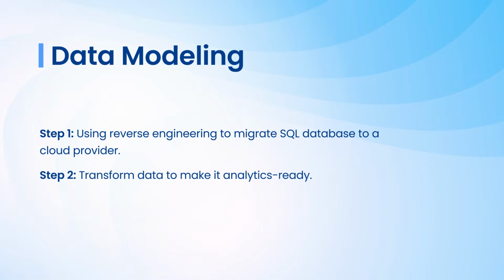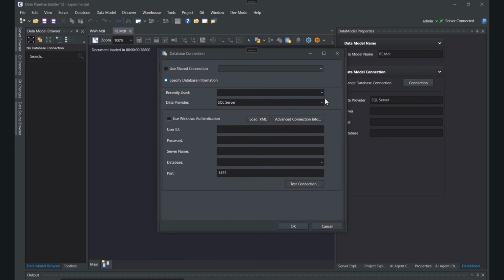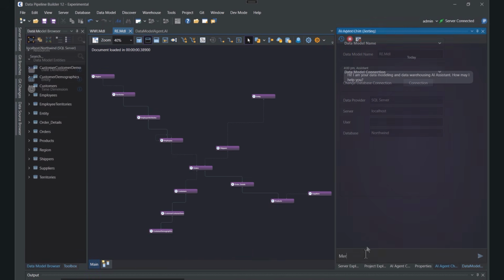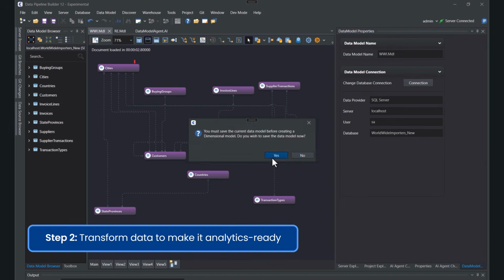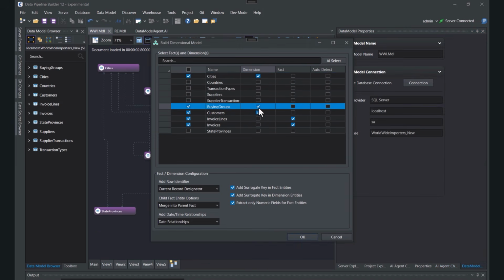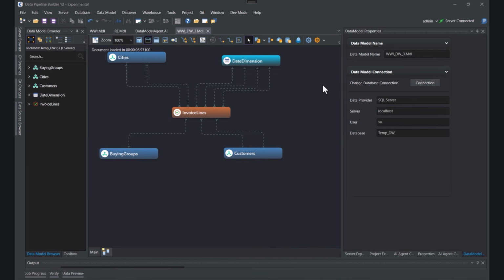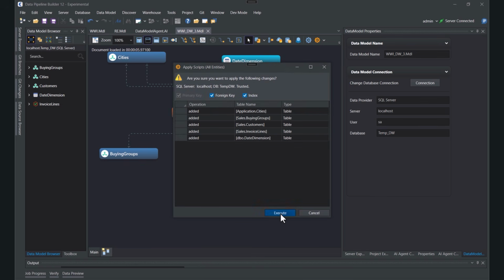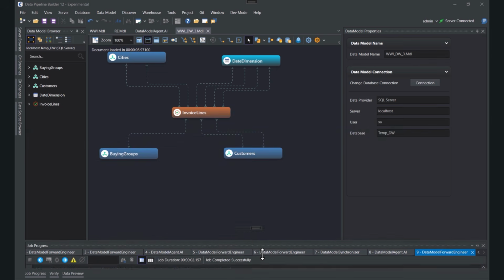Data Modeling | Astera Centerprise Product Demo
Watch how Astera Centerprise enables you to design and deploy accurate, and scalable data models with a visual, no-code interface.

Build logical and physical models, validate structures, and generate downstream assets automatically so your data architecture is always aligned, optimized, and ready for analytics.

Smarter. Faster. Effortless.